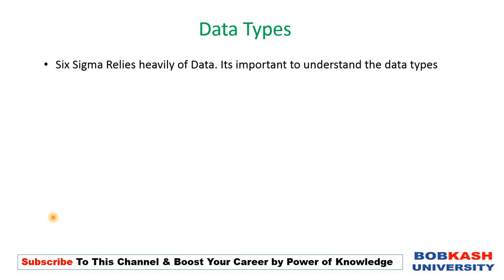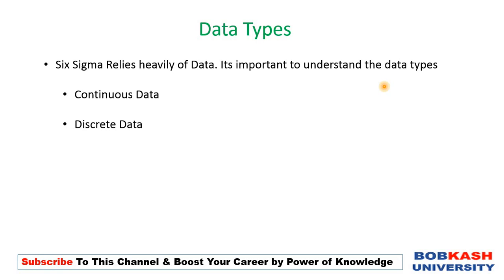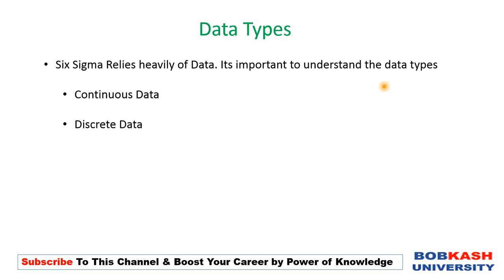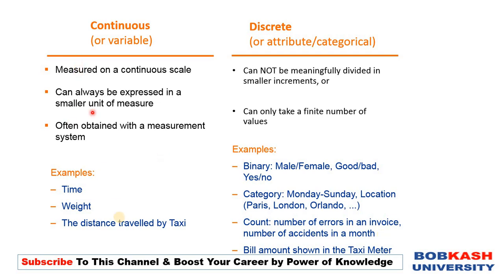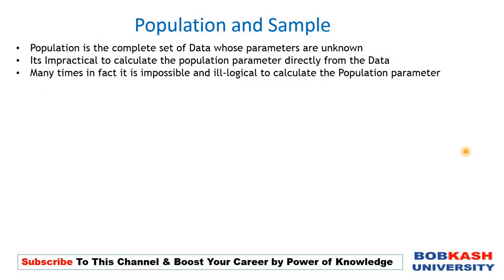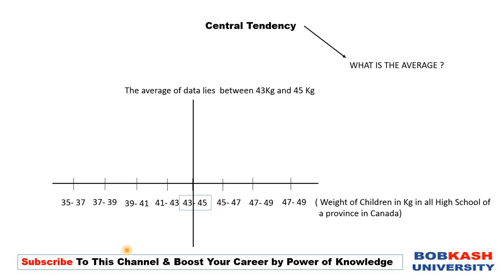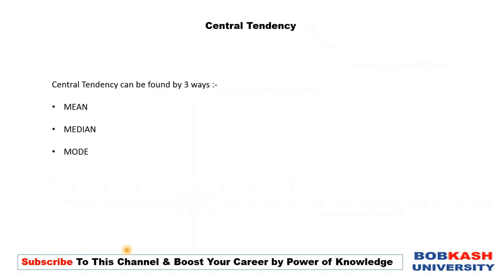LESSON 4 : CONTINUOUS DISCRETE DATA / POPULATION SAMPLE / CENTRAL TENDENCY SPREAD